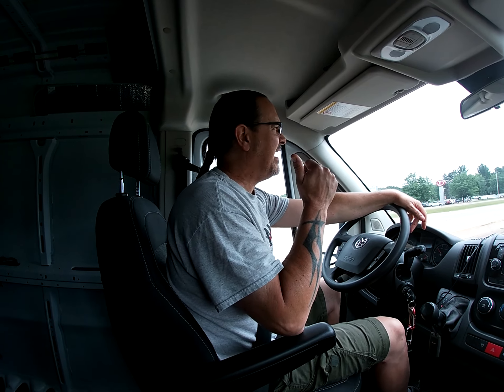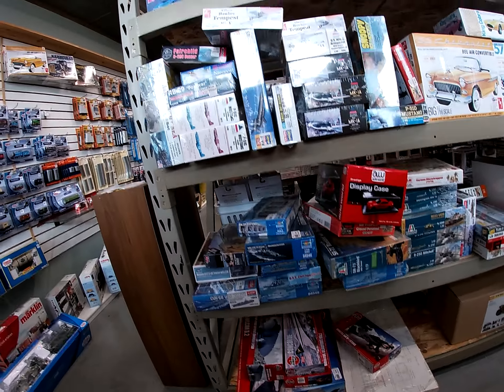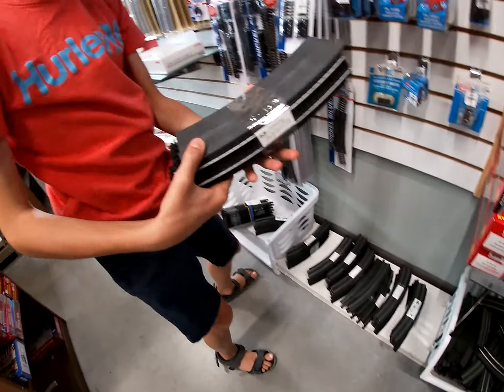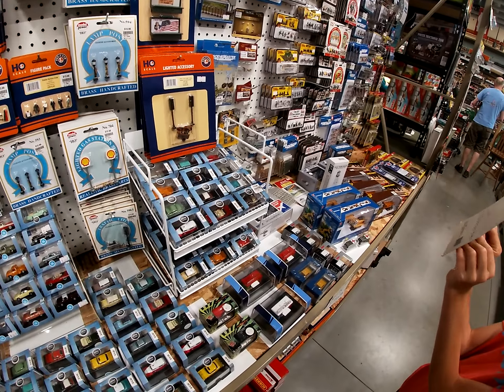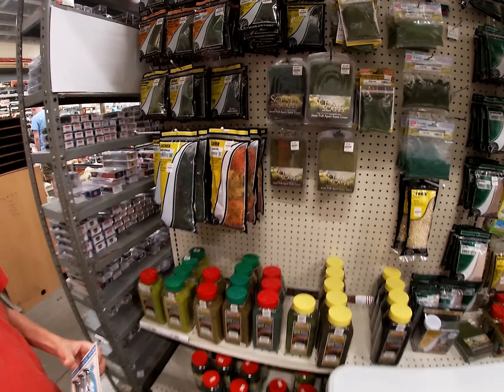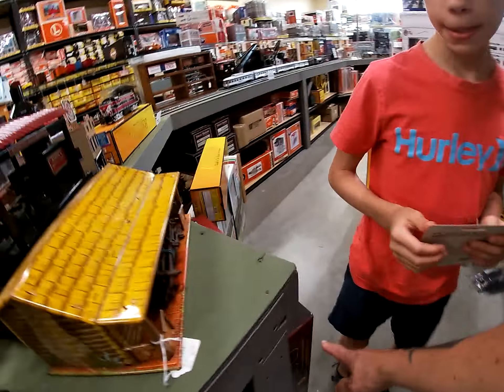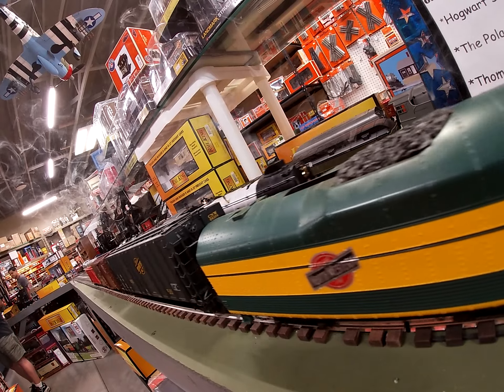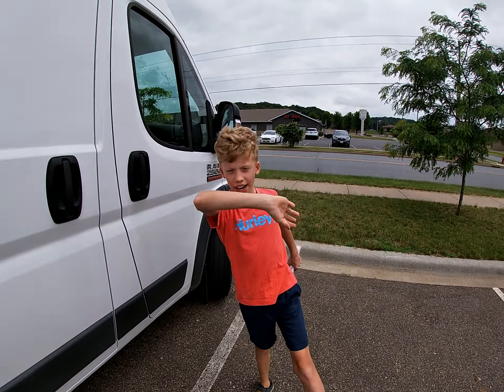Model Train Classics, Eau Claire WI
EauClaire WI is home to one of the BEST model Railroad shops in the state! We showcase that store in this video!